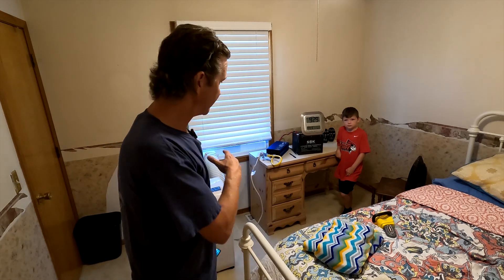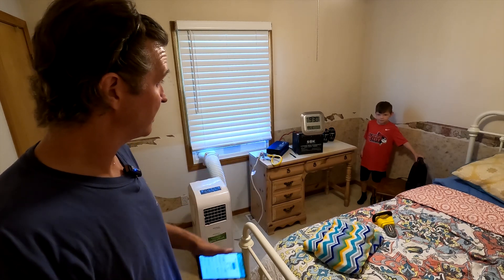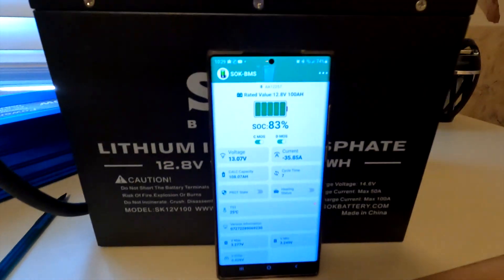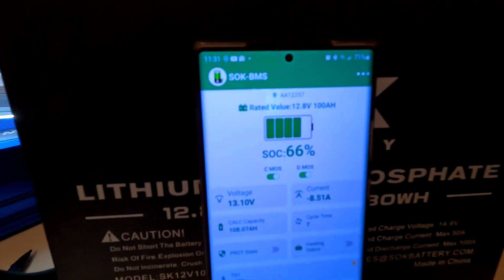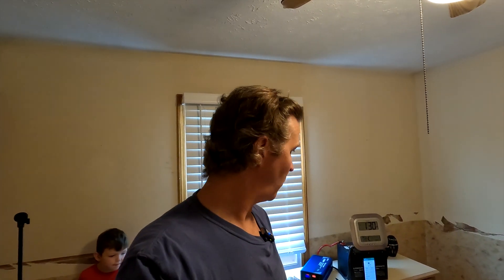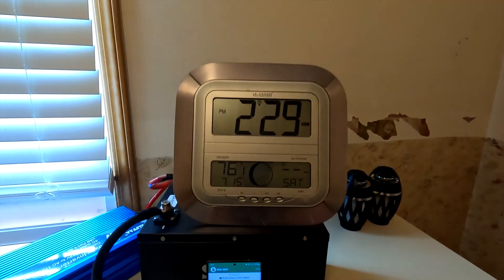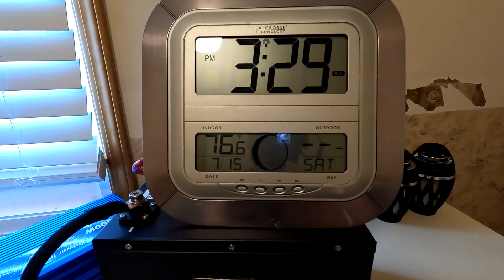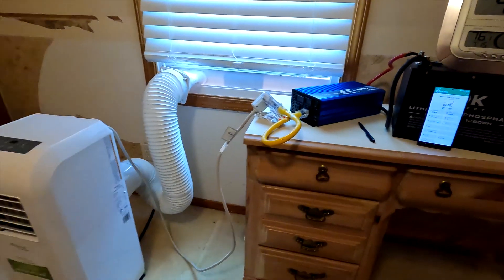Running 8000 BTU Air Conditioner with a 12v 100ah LifePO4 Battery! 70°F = 3 Hours... 75°F = ???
I now know that a 12v 100ah Lifepo4 battery can run an 8000 BTU AC unit with a 1500w inverter.  I also now that I can run the unit for 3 hours at 70°F.  What about 75°F?  How much longer will it run?  Does it make a big difference?  Let's find out!

Lifepo4 12v 100Ah SoK Battery w/ built in heater
You can also check on Amazon.  I don't believe this one has internal heaters:

They don't make that AC unit any longer, but here is something comparable:
SereneLife SLPAC8 SLPAC 3-in-1 Portable Air Conditioner with Built-in Dehumidifier Function,Fan Mode, Remote Control, Complete Window Mount Exhaust Kit, 8,000 BTU, White

Want to learn more about me and my setup or just buy me a beer for my efforts?  Go to my Website!

Thanks!